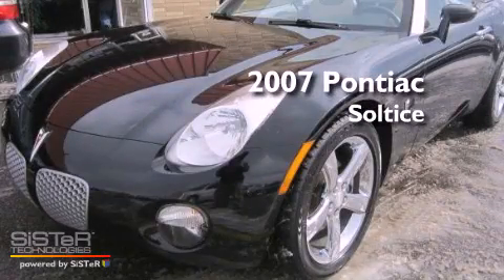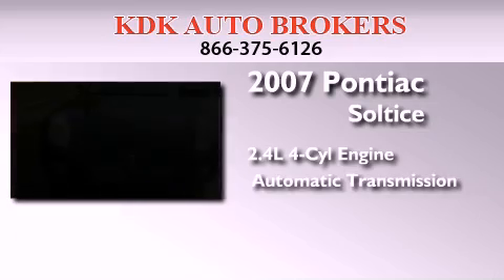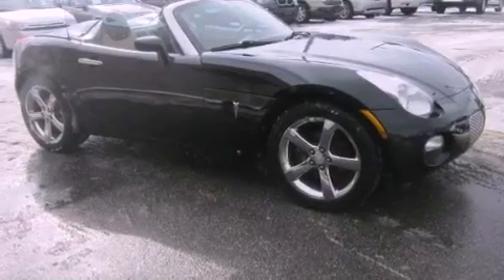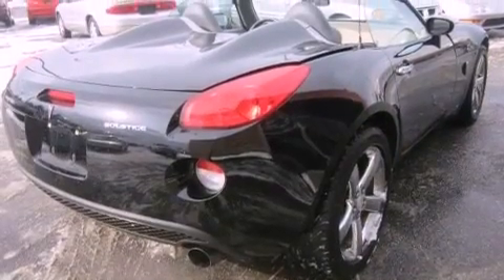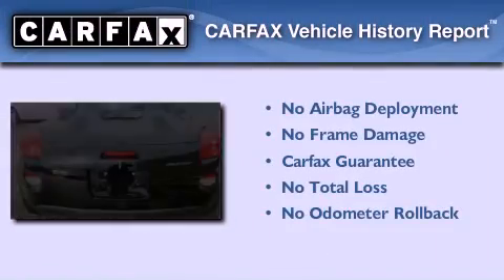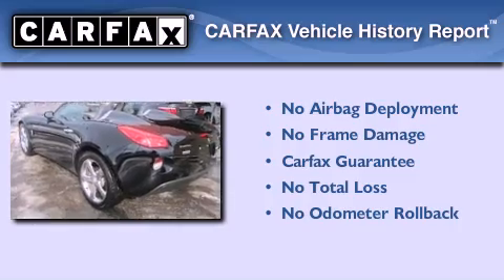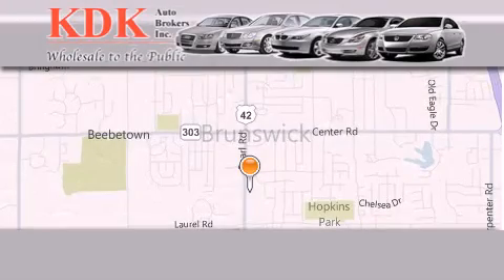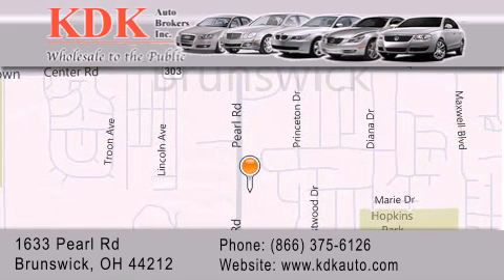2007 Pontiac Soltice Cleveland OH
Year : 2007
 Make : Pontiac
 Model : Soltice
 Engine : 2.4L 4-Cylinder
 Trans . : automatic
 Exterior : Black (Mysterious)
 Miles : 80,841
 Interior : Steel/Sand
 Stock : 107798

 Preowned 2007 Pontiac Soltice Brunswick OH